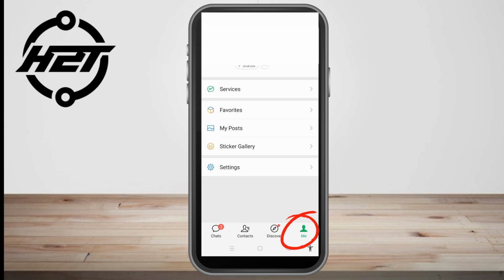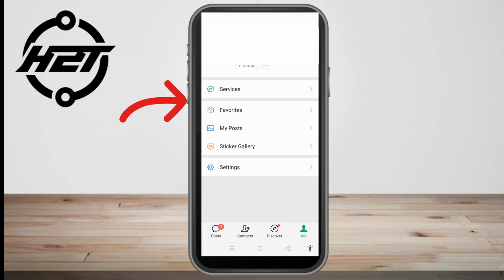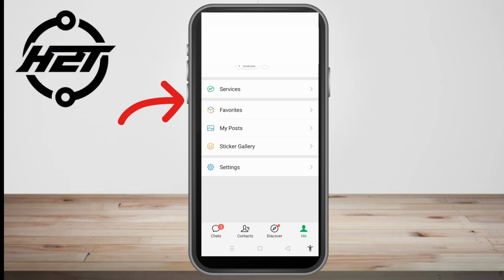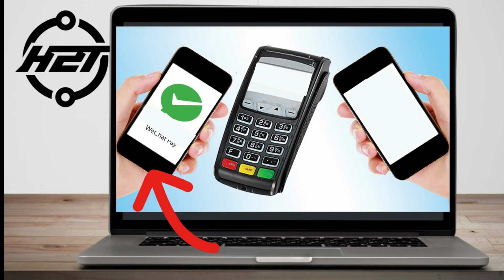How To Cancel WeChat Pay 2025